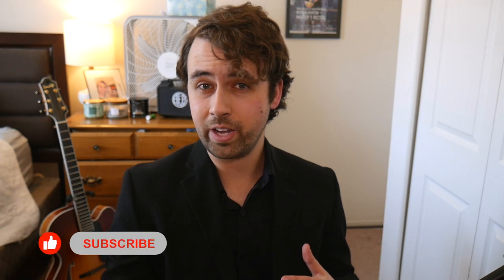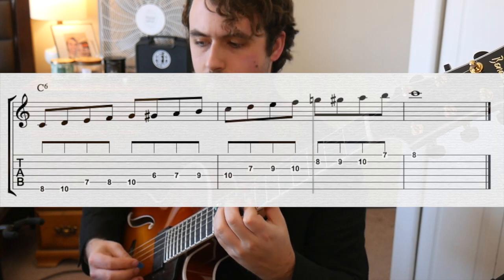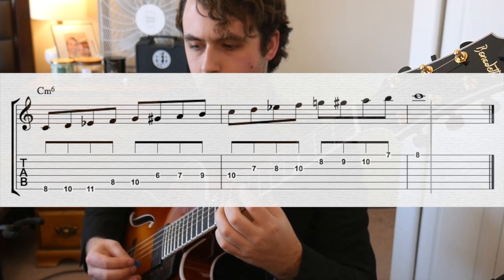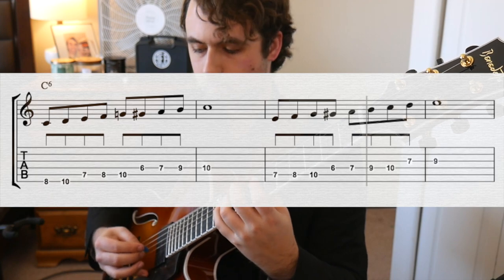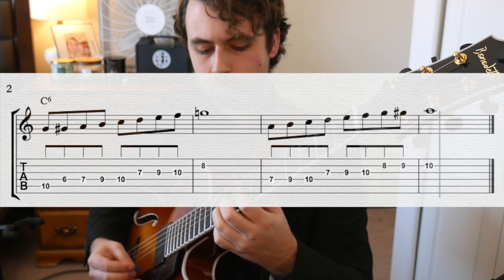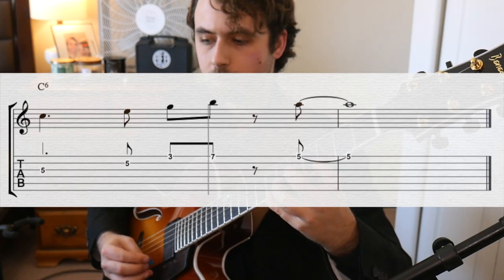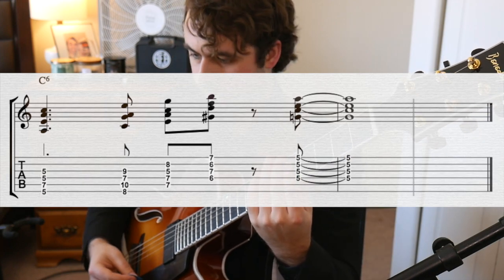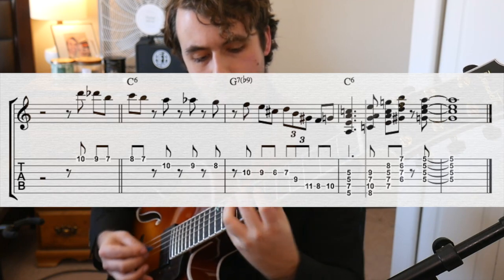The Most Useful Scale Ever... The Major 6th Diminished Scale!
Hey Everyone! This week we will be talking about how to expand/extend your jazz lines! You can use this tool to connect phrases together, delay chord resolutions, and play over static chord progressions! Hope you enjoy!